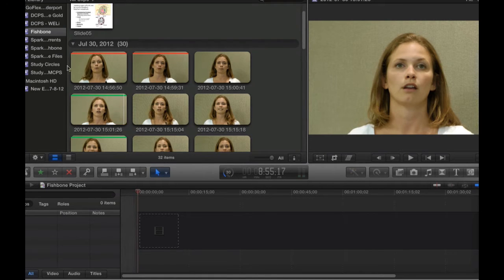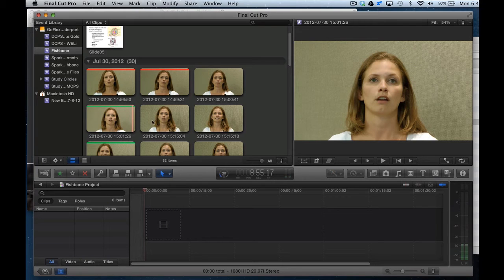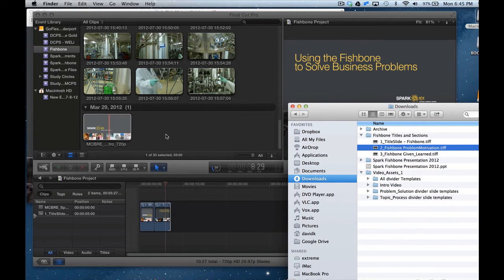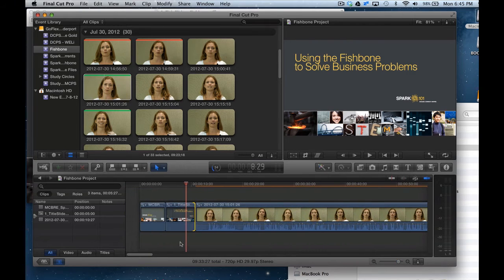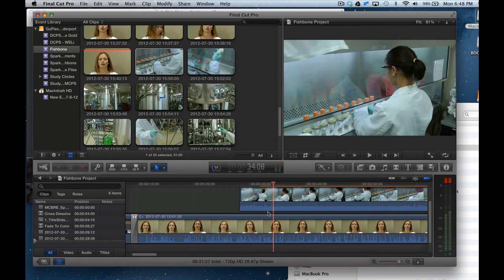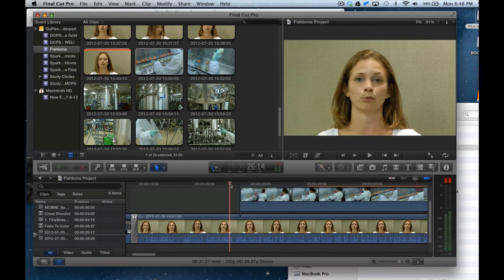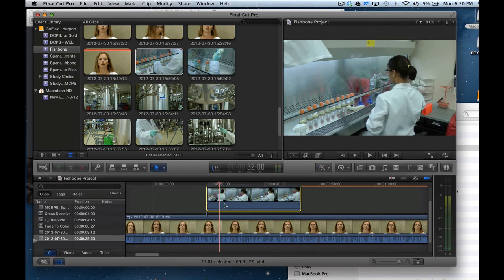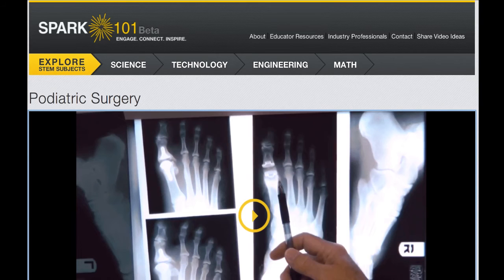Putting It All Together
Edit Spark 101